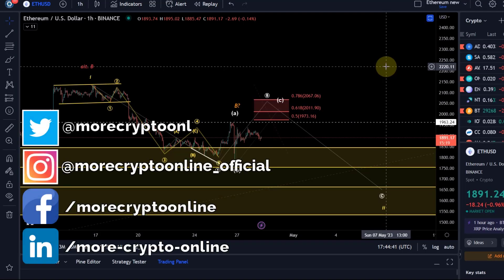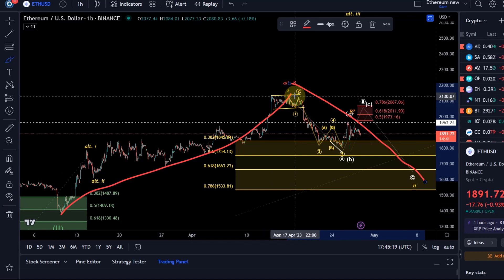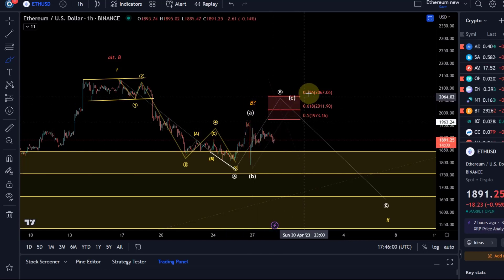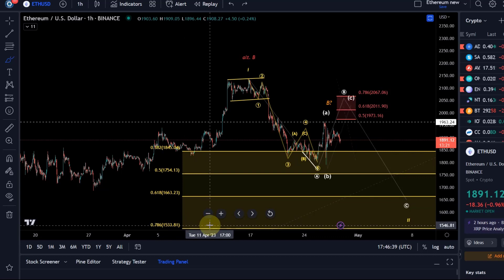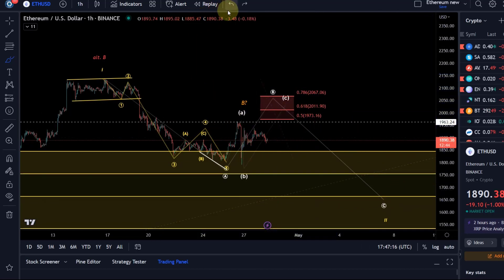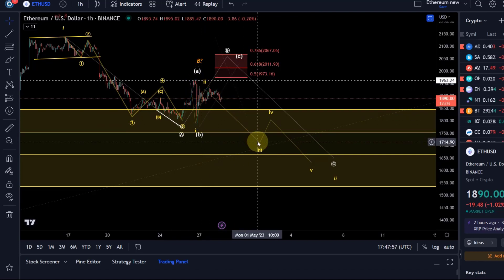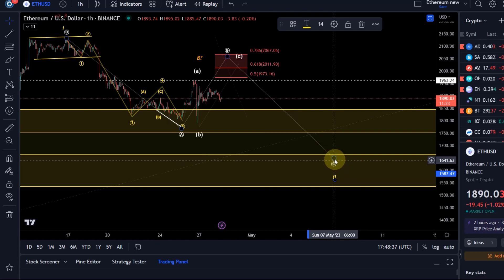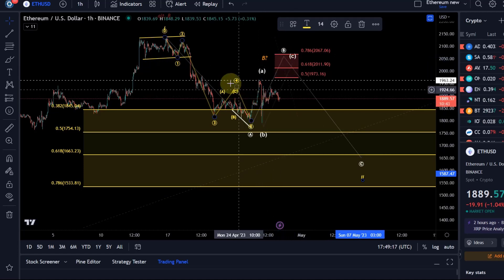Ethereum ETH Price News Today - Technical Analysis Update, Price Now! Elliott Wave Price Prediction!